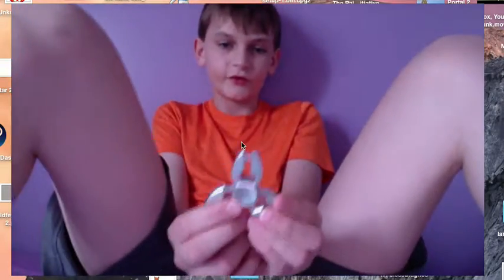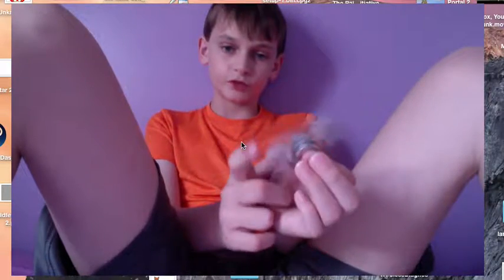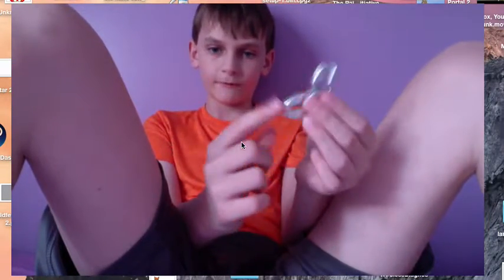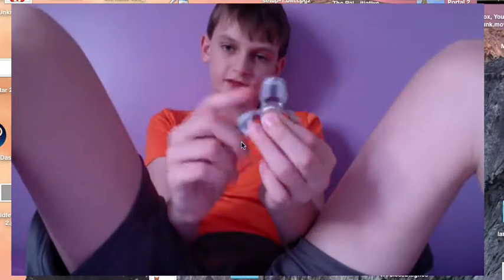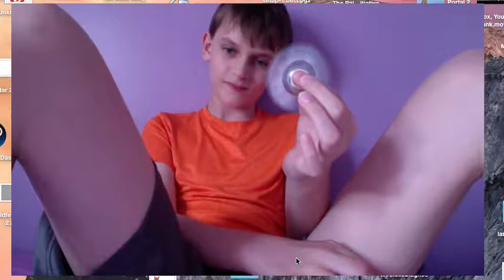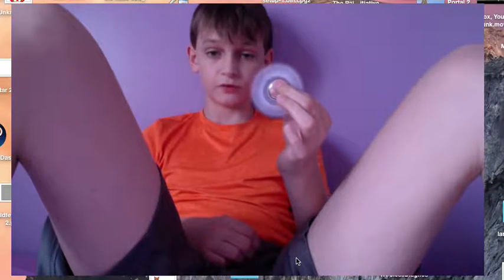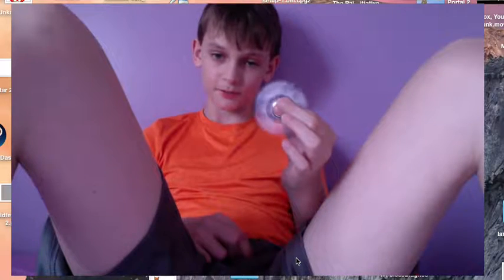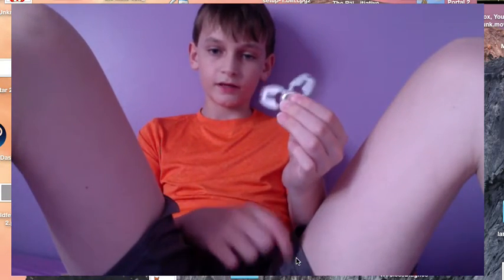Crab Claw Fidget Spinner Review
A review of the crab claw fidget spinner.